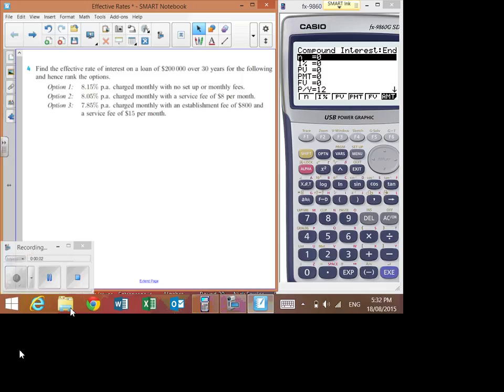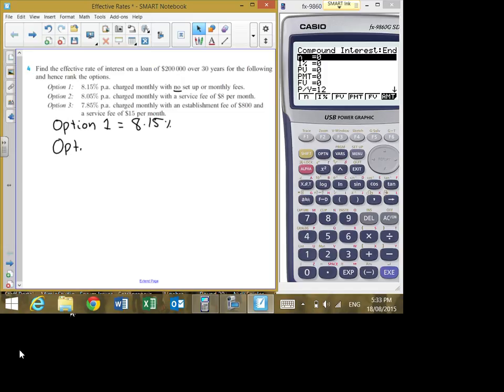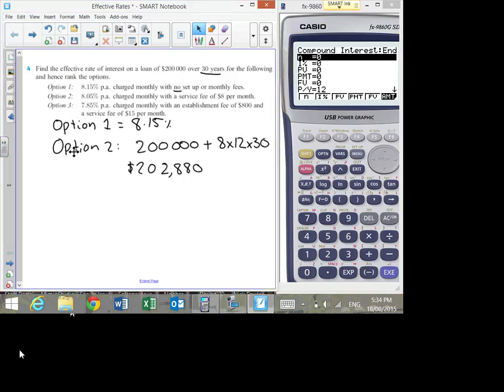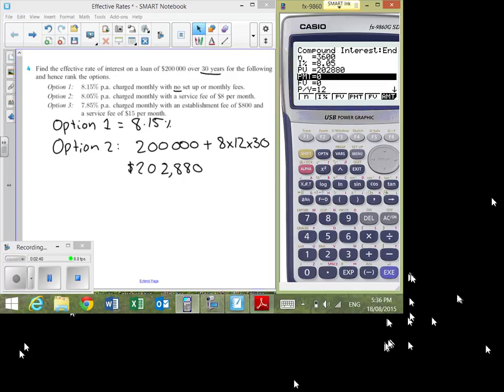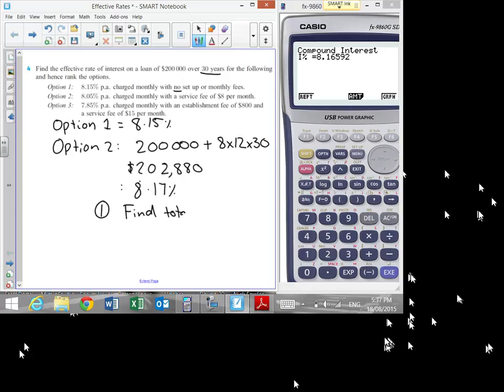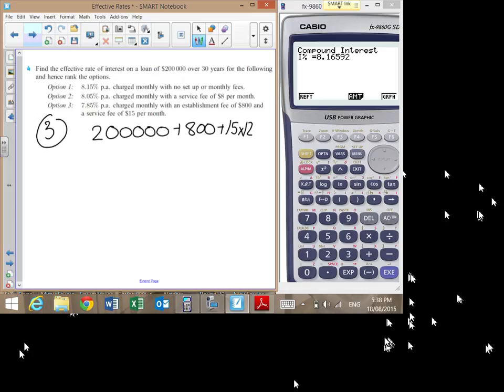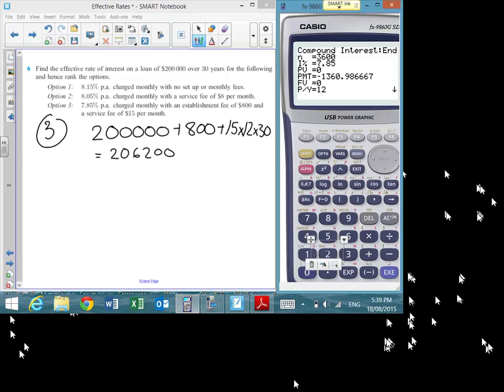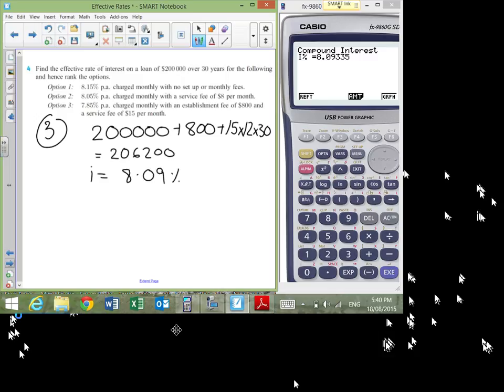Effective Rates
This video contains a worked example of how to compare effective rates. This is used in your 'Home Loans' sections of the course / assignment.